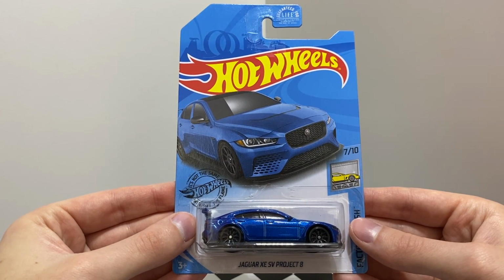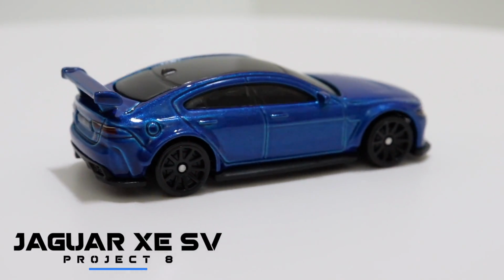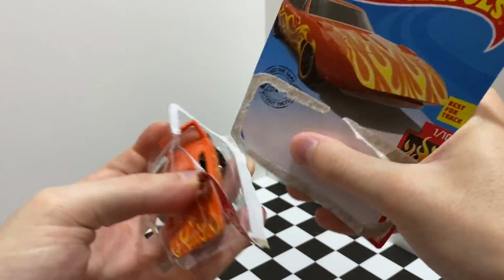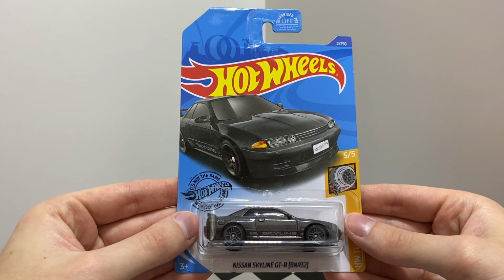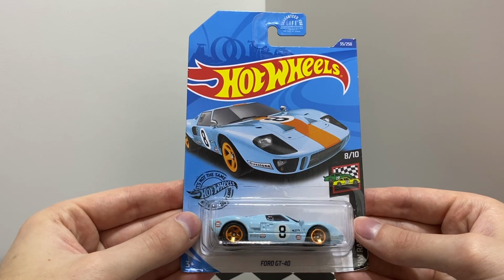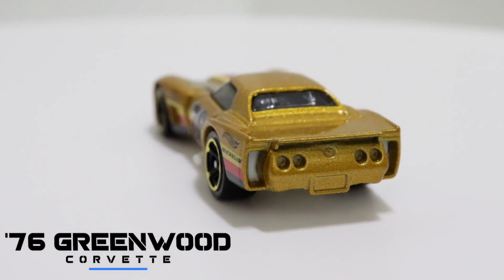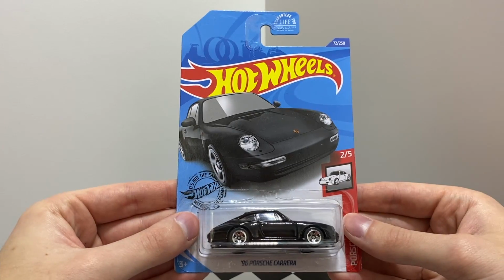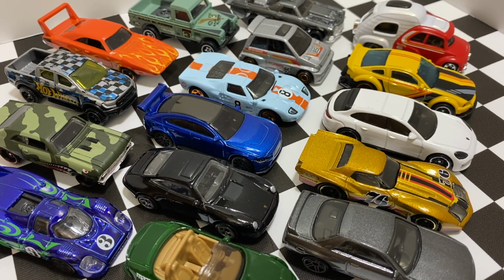Opening 2020 Hot Wheels GameStop Collector Day Cars!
We're opening up the new Hot Wheels models from the 2020 GameStop Collector Day event case! Some of the highlight vehicles include the Jaguar XE SV Project 8, '19 Ford Ranger Raptor, '91 Mazda MX-5 Miata and many more!